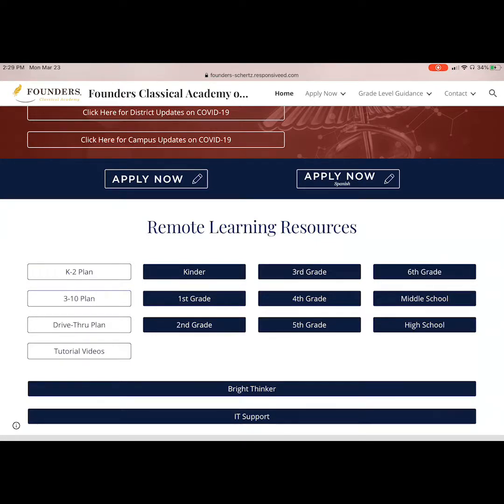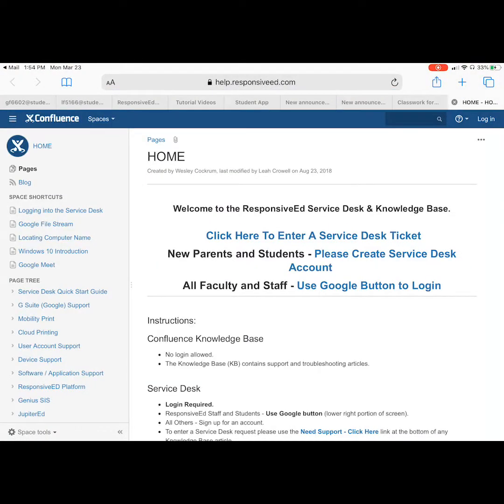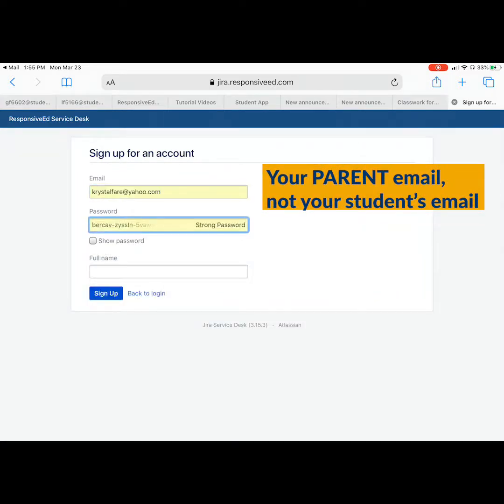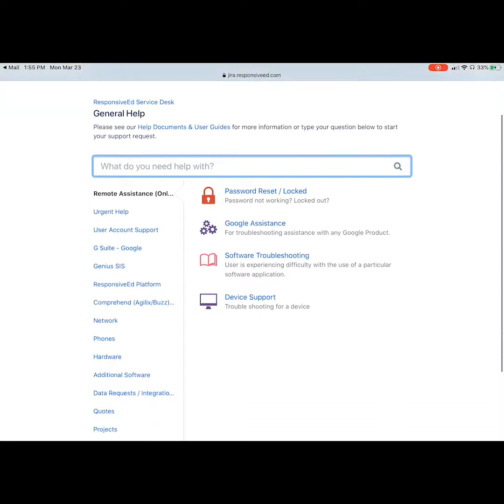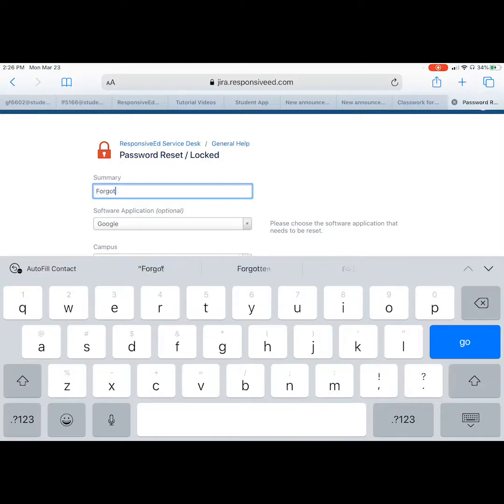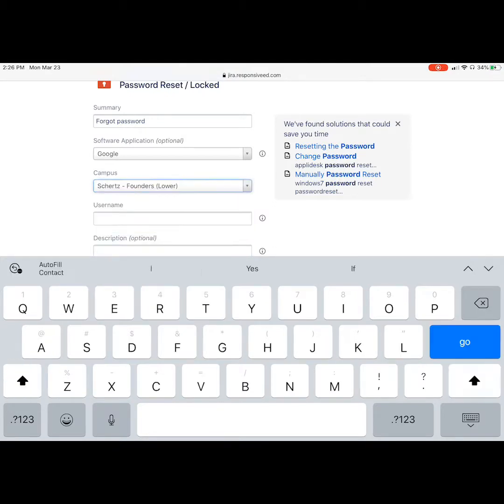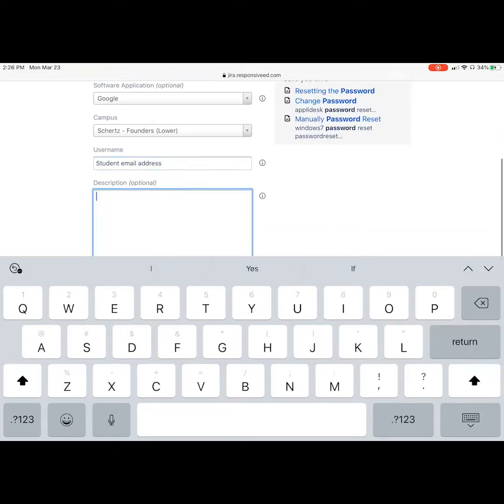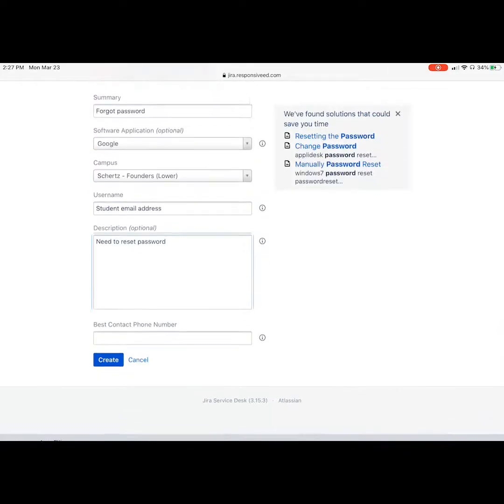Help Desk Tutorial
This is a tutorial to help you put in a help desk (IT) ticket.